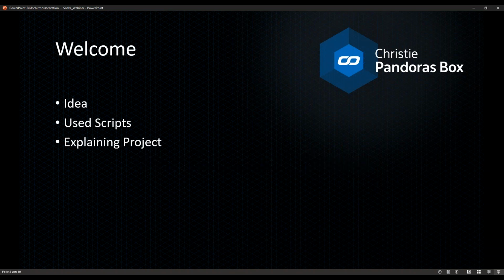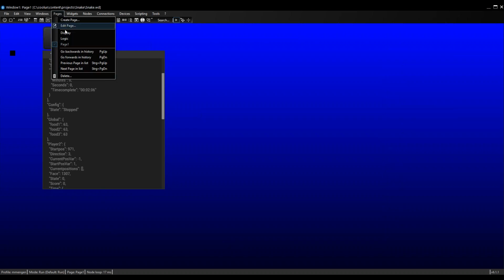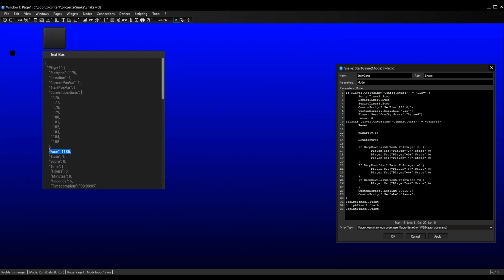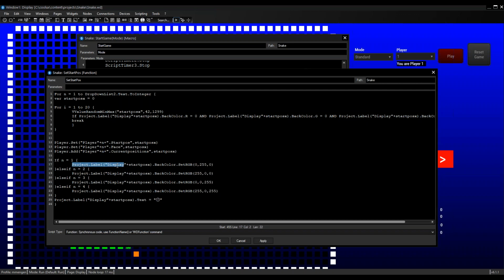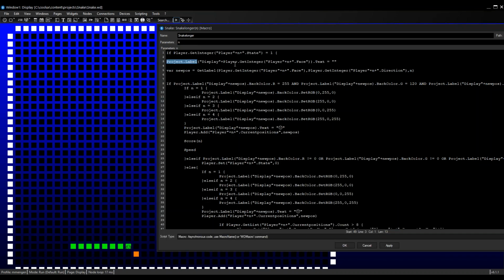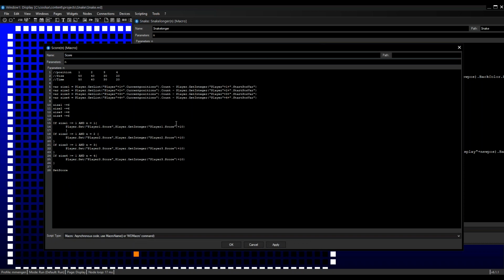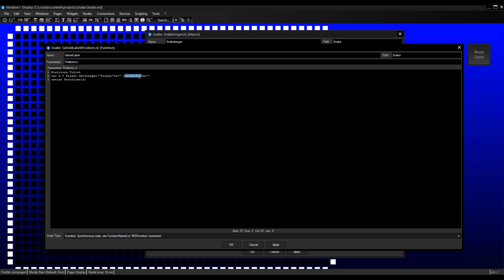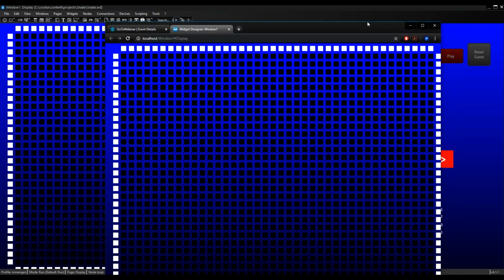Webinar #18 - Gamification - Snake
Second episode of our Gamification series.
Who's the snake master?